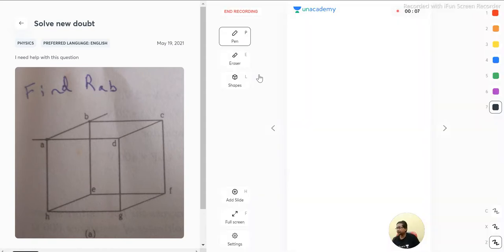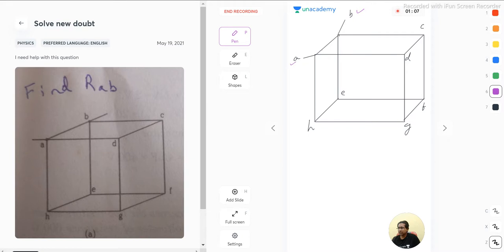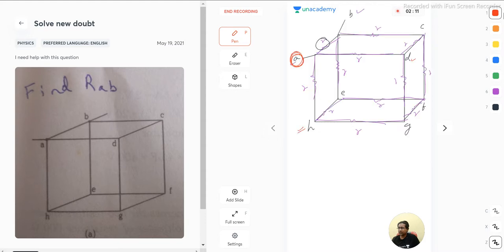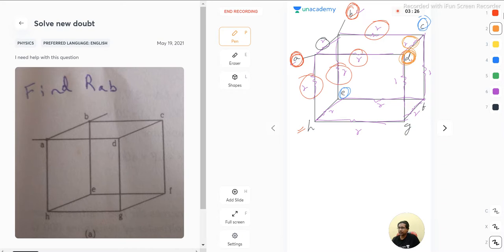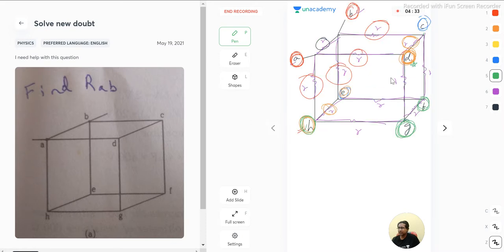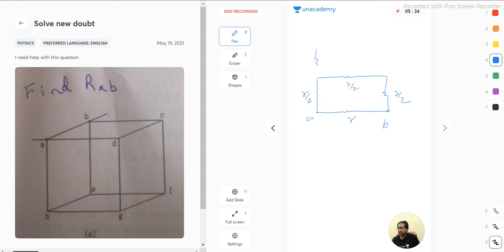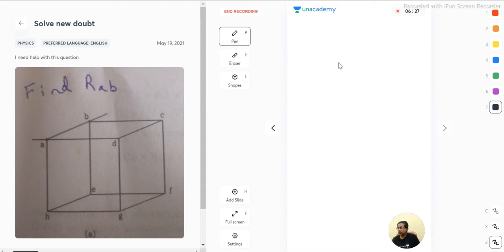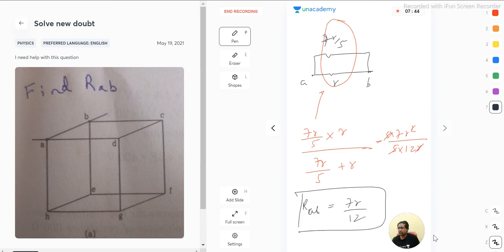# Find the equivalent resistance across the points a and b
Learn LIVE with India’s best educators on Unacademy Plus.

Consider a cube that is constructed from twelve identical resistors R, with one resistor lying along each edge of the cube. Find the equivalent resistance across the points a and b